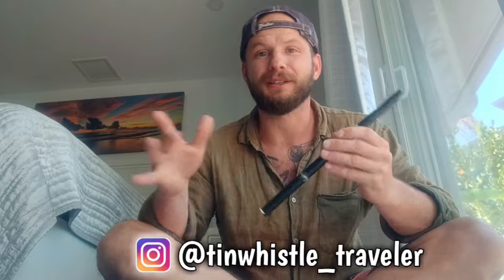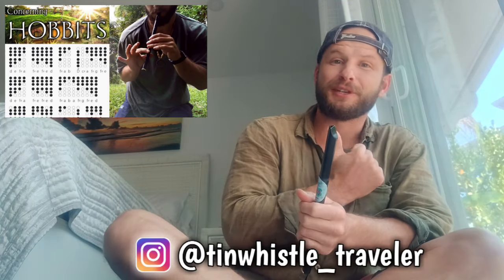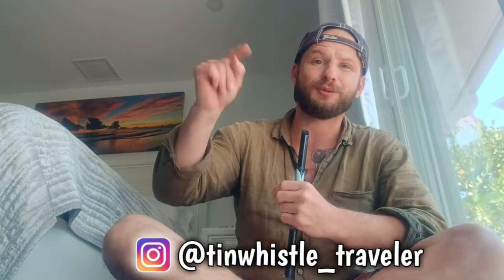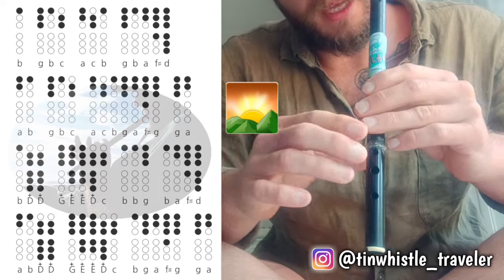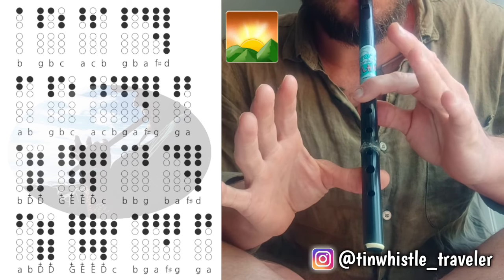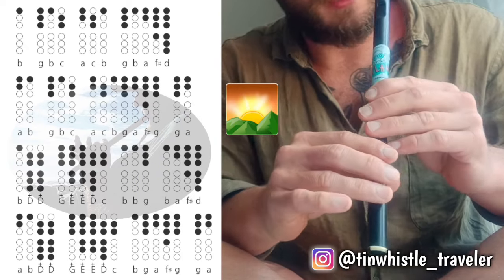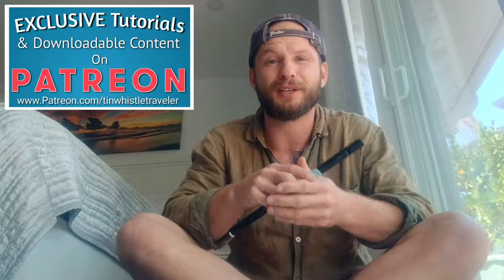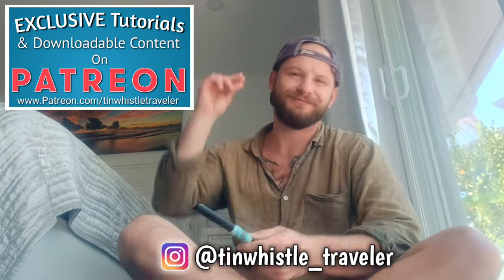How to Play | Keel Row Fling - Tin Whistle Tutorial with Tabs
Learn how to play the folk tune Keel Row Fling with this tin whistle tabs tutorial! The whistle used in this tutorial is Dixon DX001 in the key of D. Enjoy!!

CHEERS!